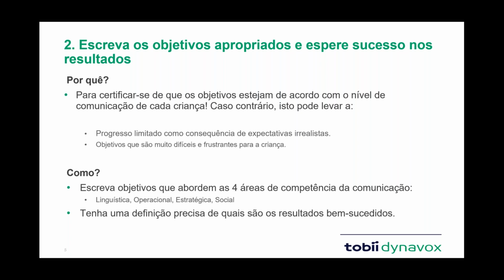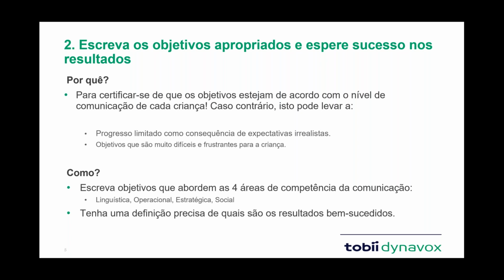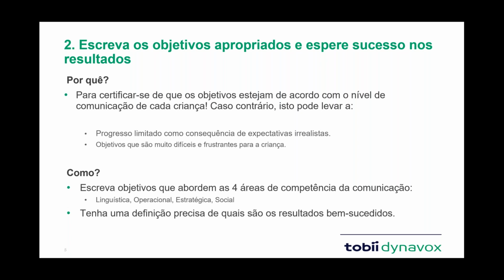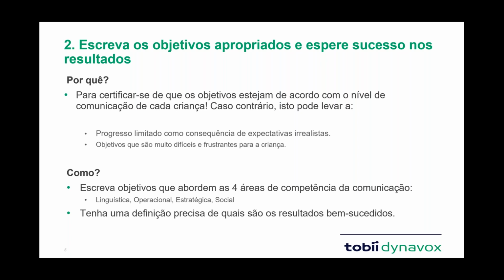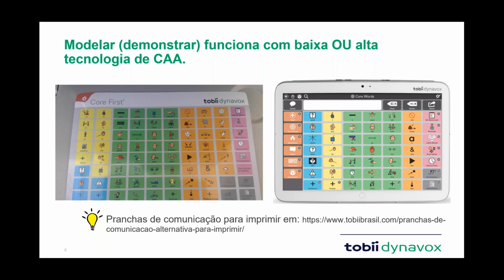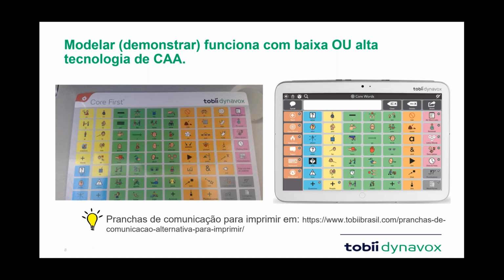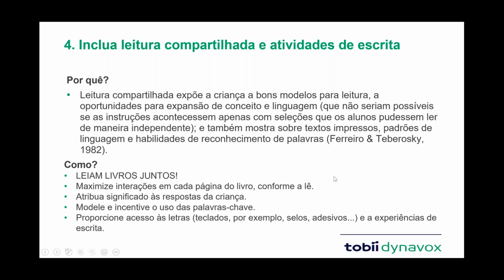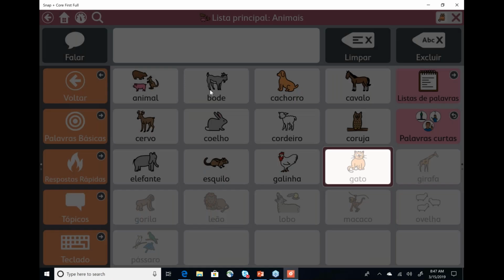5 técnicas terapêuticas para melhorar a aprendizagem e o uso da CAA CSA em ambientes do cotidiano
Este webinar irá destacar ideias terapêuticas práticas que podem ser usadas para prestar suporte à comunicação, aprendizagem e ao envolvimento - para pessoas com deficiência. Serão discutidas estratégias de baixa e alta tecnologia.